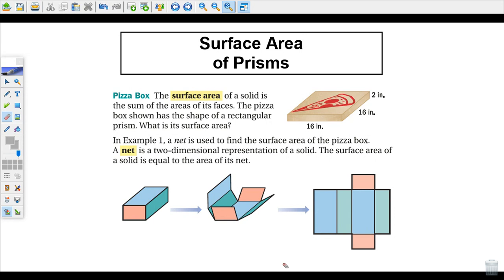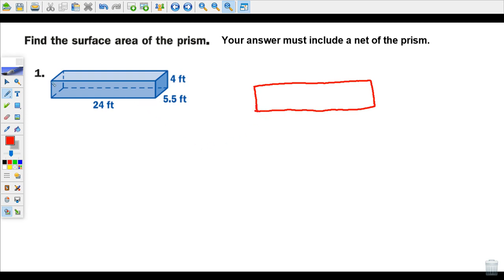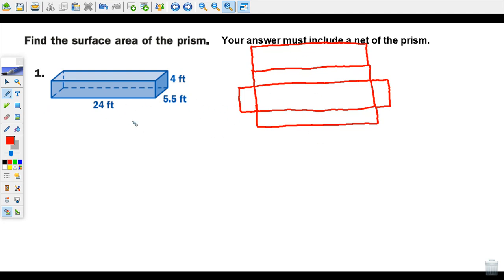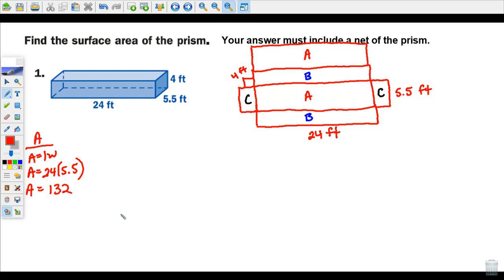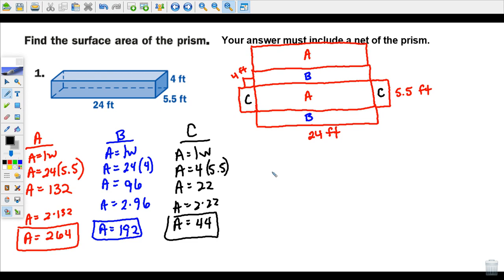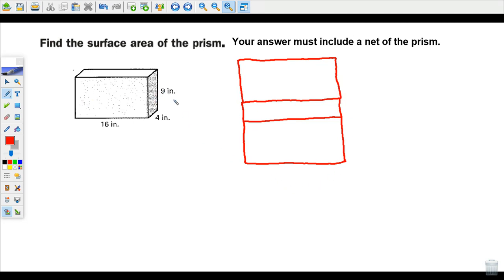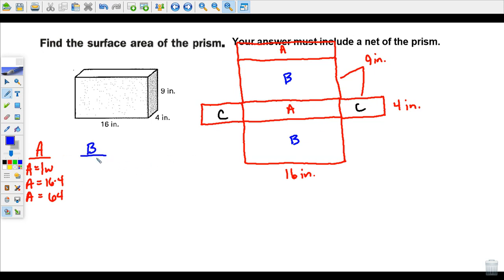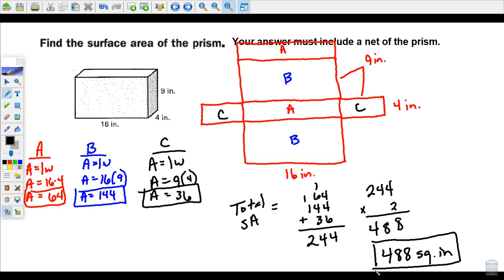Surface Area of Rectangular Prisms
Surface Area of Rectangular Prisms Video